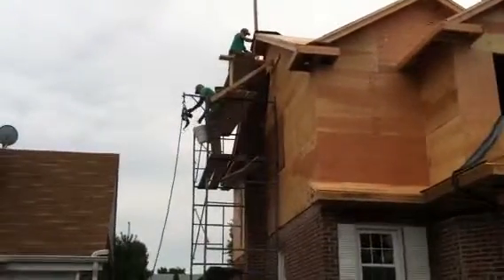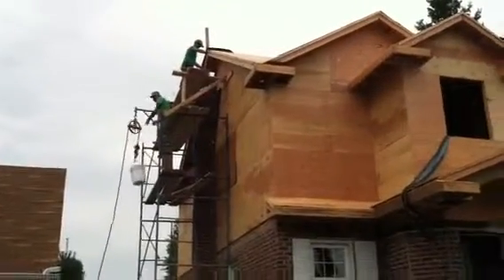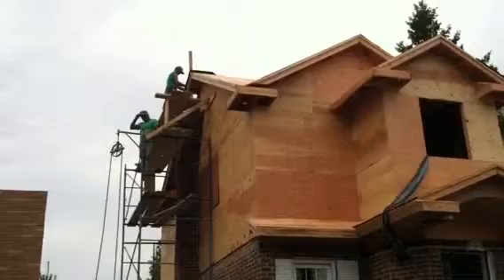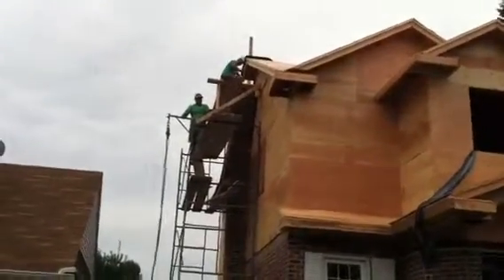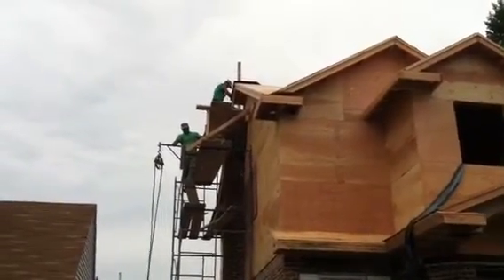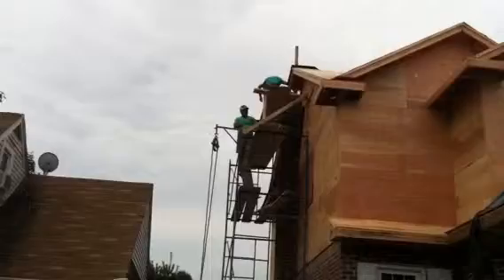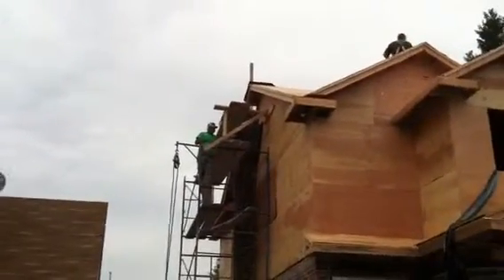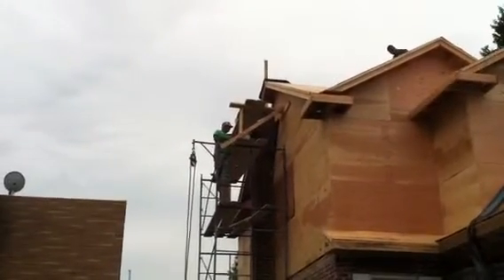NJ Home Improvement Contractor-Add Level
Chimney extension
Here the chimney needs to be extended on an add a level in Bergen County NJ

About Pangione Developers Inc

Pangione Developers Add a Level Deals

For more information on this subject and similar home improvement topics, go to:

 CURRENT PACKAGE SPECIALS:
HOME ADDITIONS:
400 SQ. FT. STARTING AT $29,900
500 SQ FT. STARTING AT $39,900